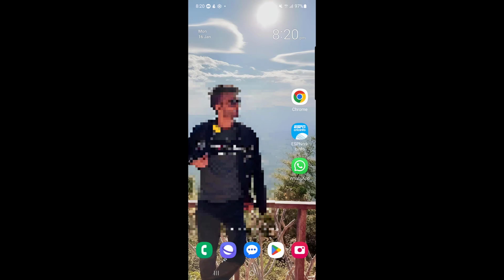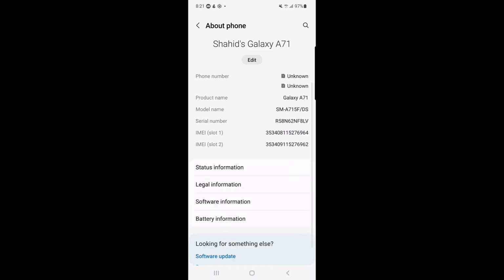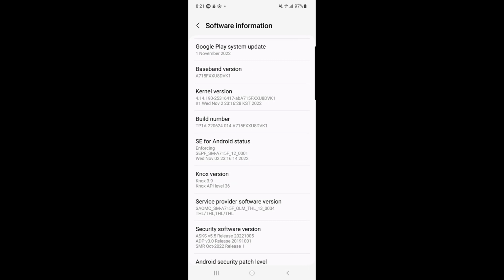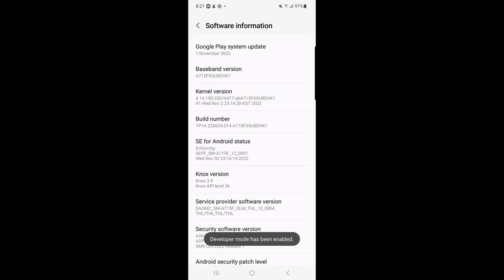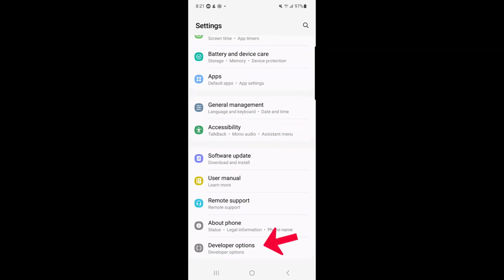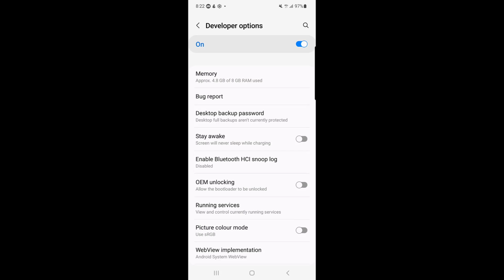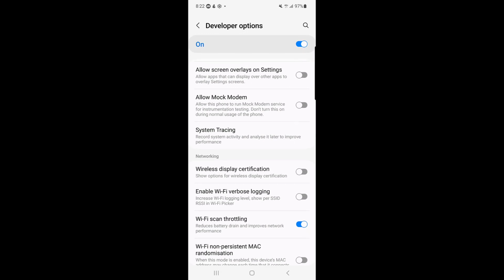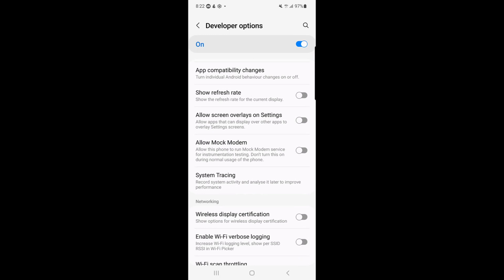How to Enable Developer Option in Samsung A71✅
samsung a71 developer options, in this tutorial you will learn how to enable developer option in samsung a71.

Video Cover::
samsung a71 developer mode
samsung a71 developer options
how to get developer options on android
how to enable developer mode on samsung a71
how to turn on developer options in samsung a71